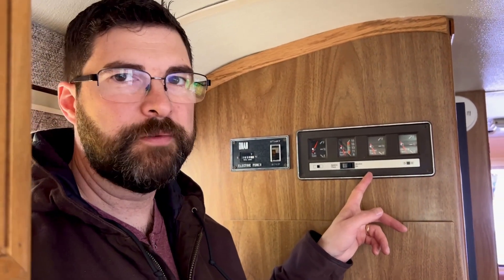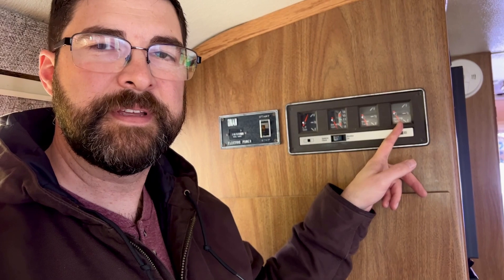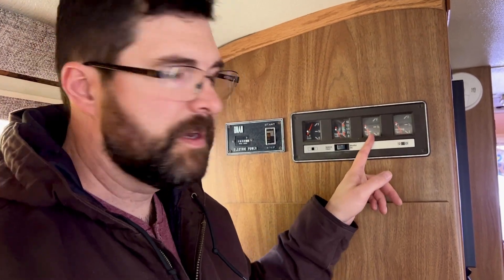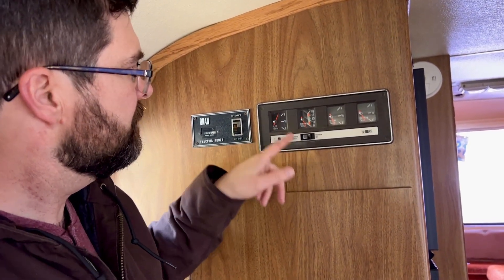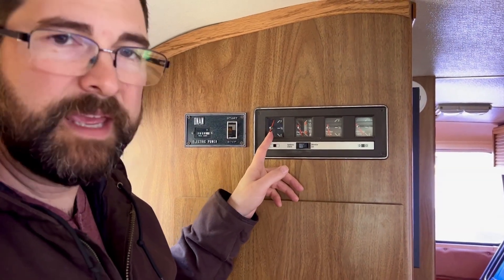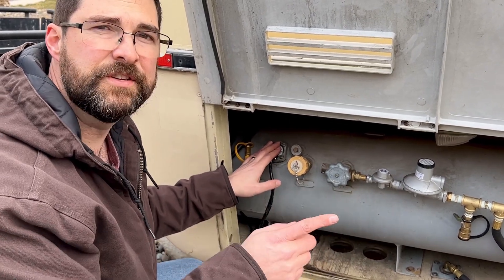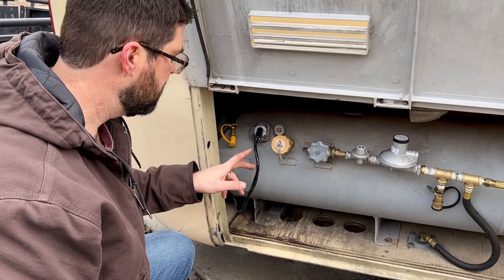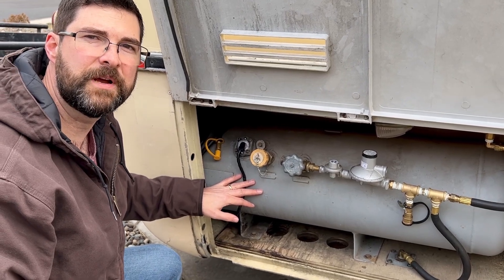'77 GMC Motorhome LP Sensor and Wiring Repair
I thought this would be an easy job. The LP tank sensor wasn't working so a quick replacement and I should be all set...it turns out there were a few wiring problems too. The good news is after working it for a couple days, I now have a working information center with LP level, battery voltage, potable water level, and waste level!

Here is a link to the sensor I use on the LP tank.

Here are links to some of the wiring parts I used.
3/8" wire loom
1/4" wire loom
Wire loom Tees
Cloth tape
Heat shrink